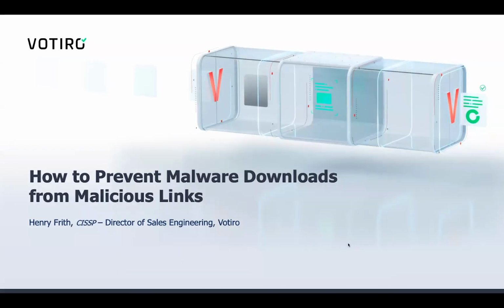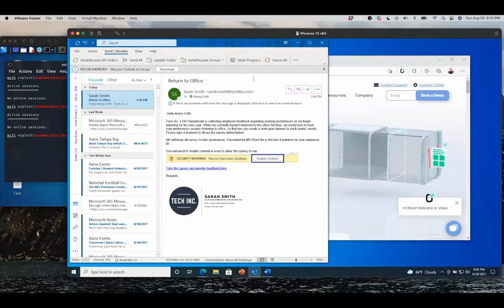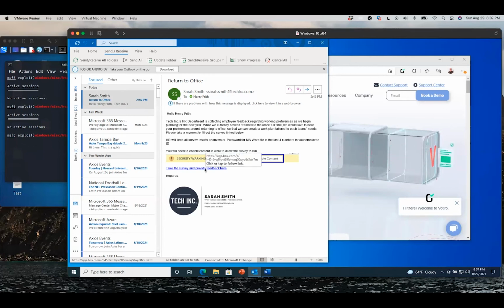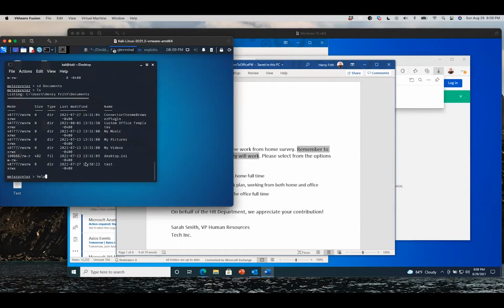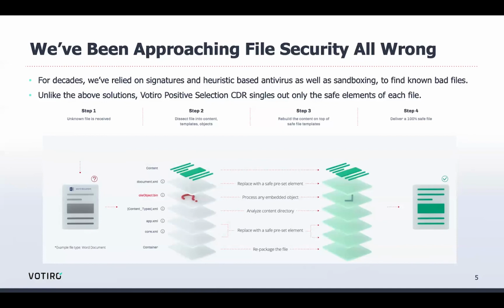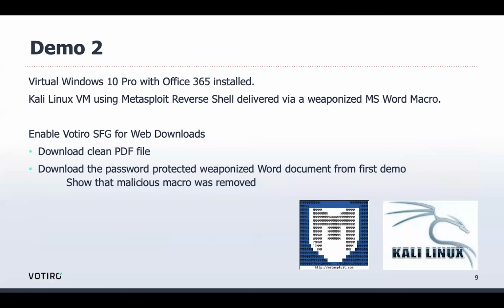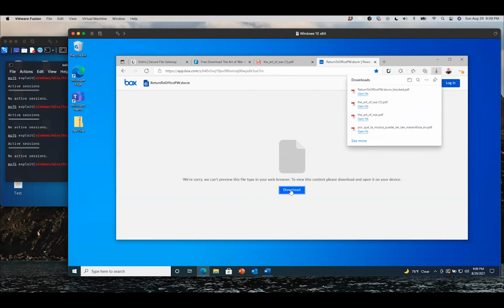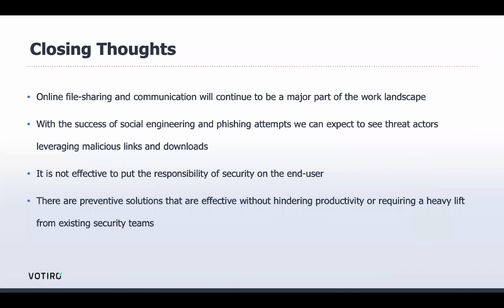How to Prevent Malware Downloads from Malicious Links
Malicious links lead to 1 of 2 locations: a page designed for the user to input credentials or to a file-sharing or other website that hosts a malicious file embedded with malware – which may automatically download to the user’s device.

While you cannot prevent all malicious links from entering your employees’ inboxes, you CAN prevent these links from downloading malicious content to devices. Join Henry Frith, Votiro VP of Customer Success, as he explains an innovative technology that allows users to safely browse the web without becoming victim to malicious downloads.